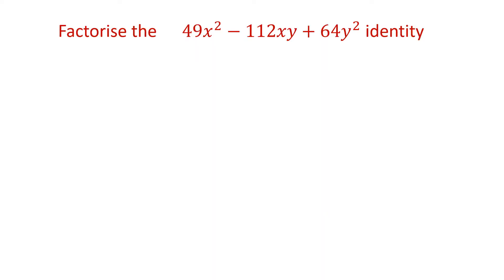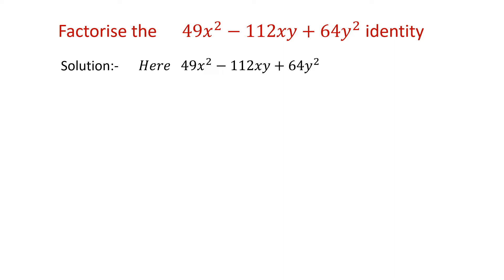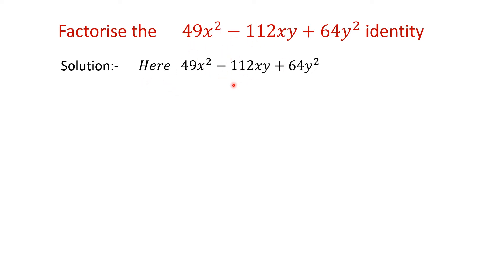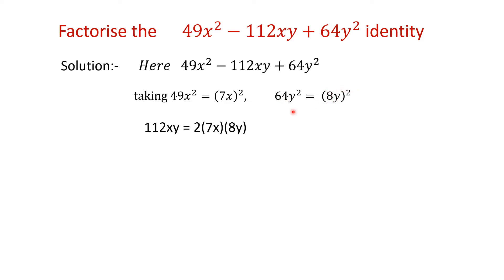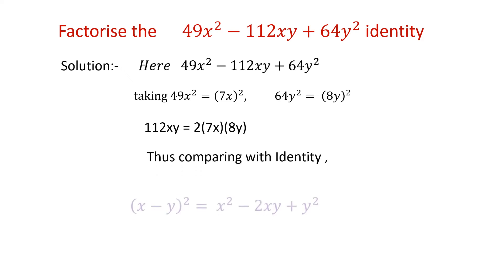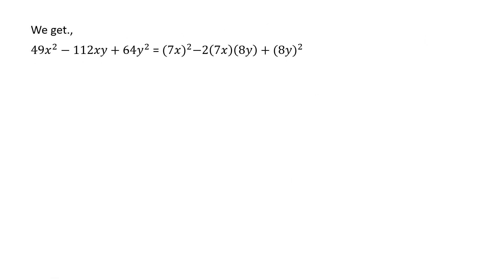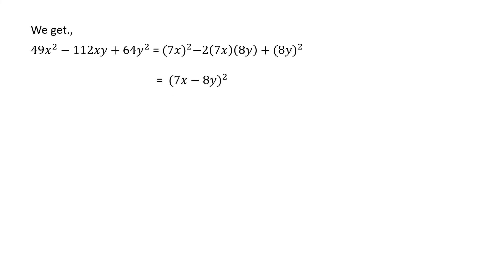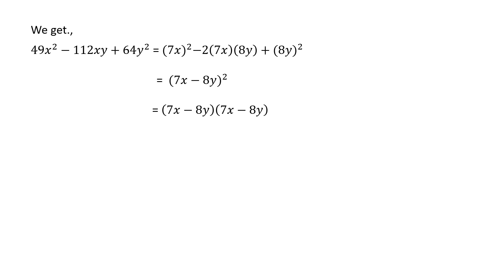How to factorise with identity || Factorise the 49𝑥^2−112𝑥𝑦+64𝑦^2 identity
Factorise the      49𝑥^2−112𝑥𝑦+64𝑦^2 identity
In this video i make you that finding the factors using identity method.easily identifying the factors with the key point formula.